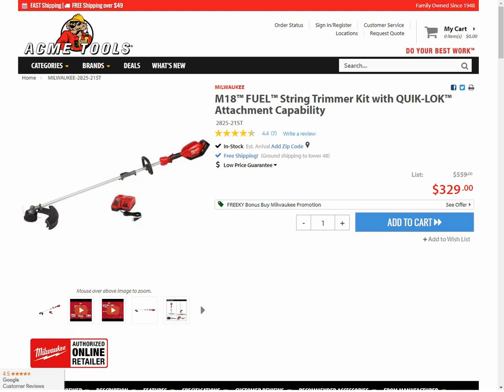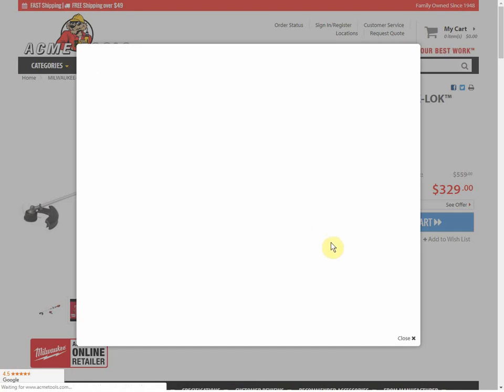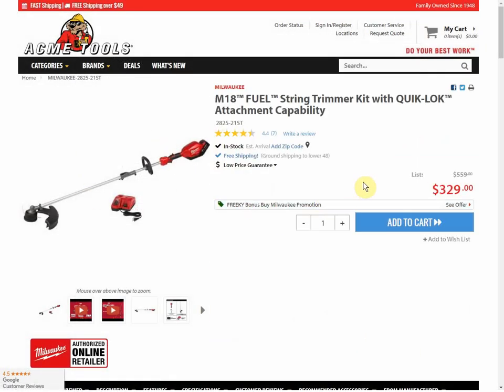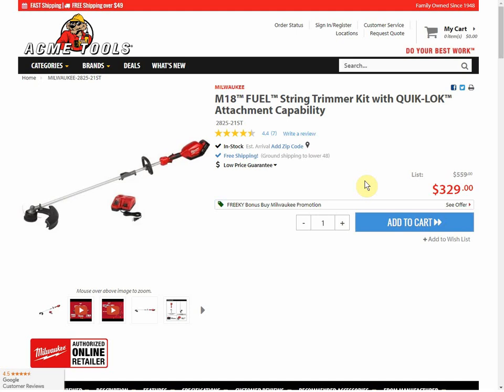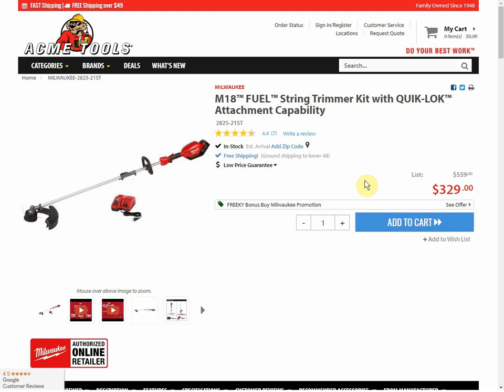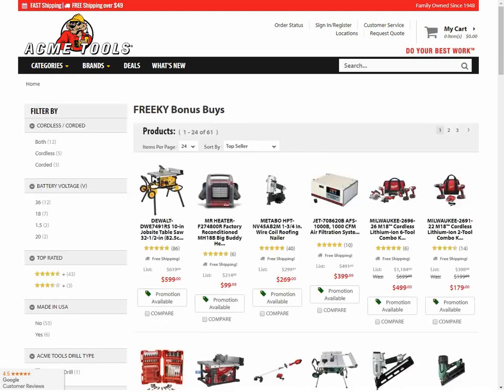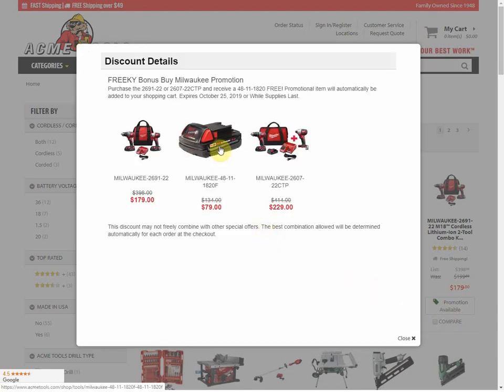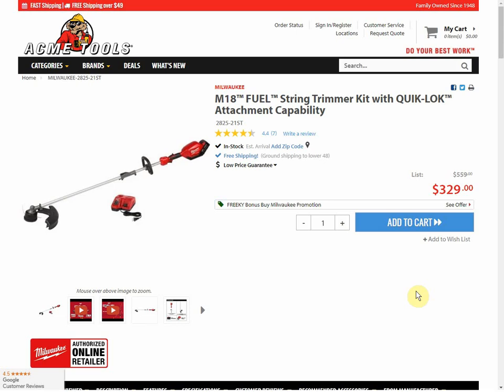Milwaukee String Trimmer With FREE 12AH BATTERY!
PJ
2205 S Perryville Rd. #138